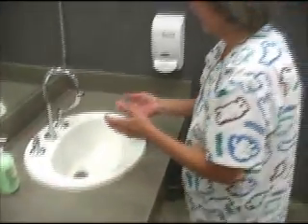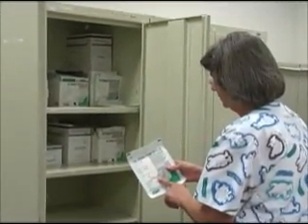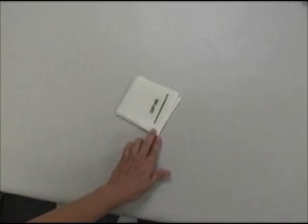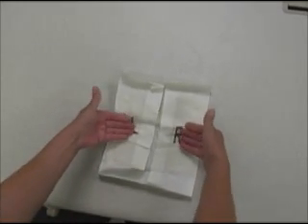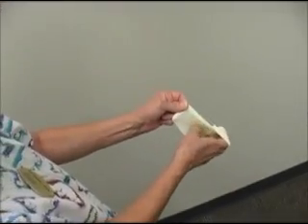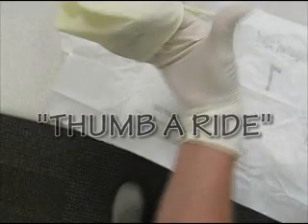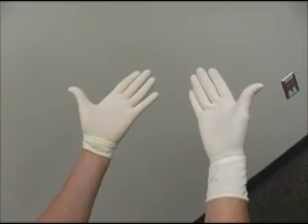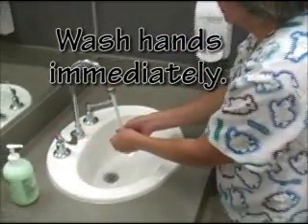Sterile Gloves - Open Method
This video featuring Kathleen Metzger of Valdosta Technical College demonstrates correct procedures for applyhing serile gloves.  This was produced at VTC for student use in AHS 104.